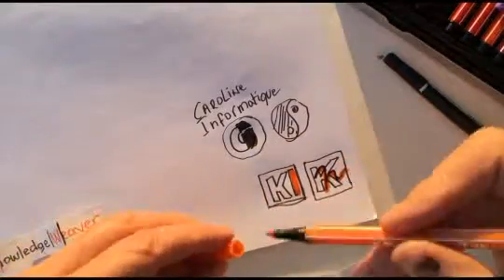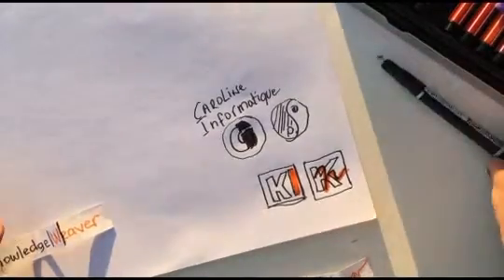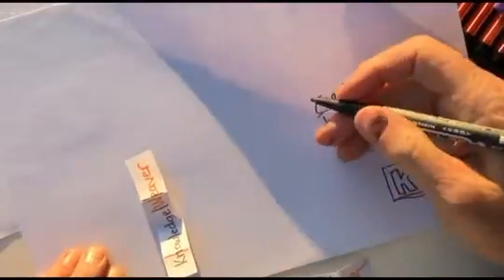Kneaver Logo explained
I explain in this video the meaning of the Kneaver logo, how it's derived into the icon for the Browser, alternative ideas